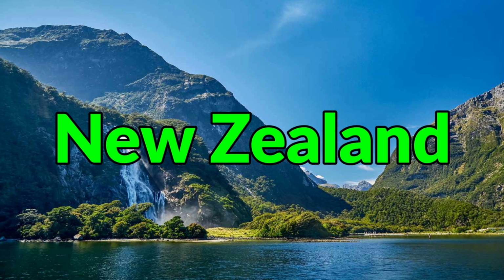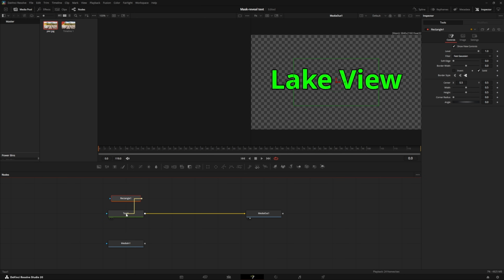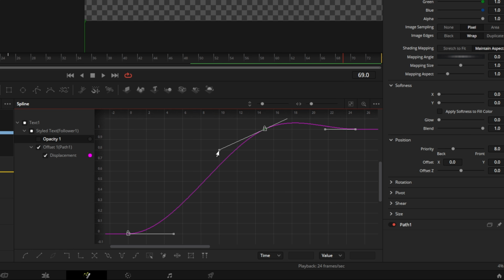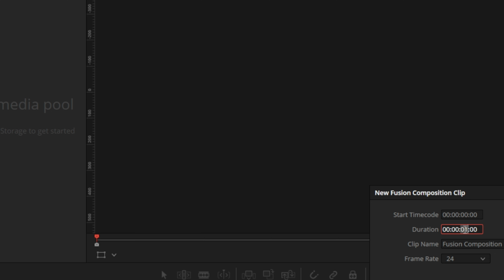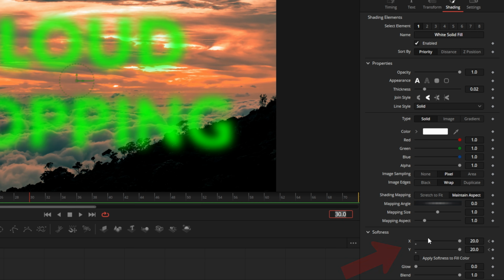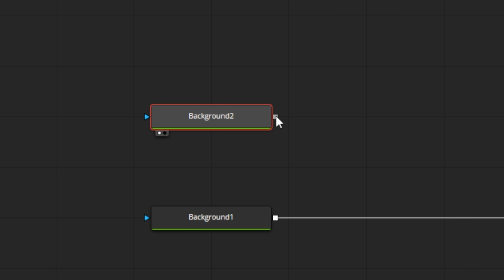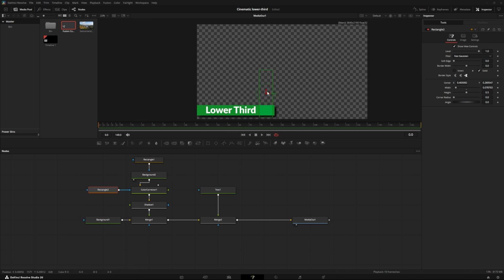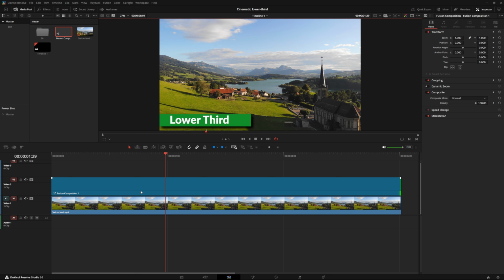10 INSANE Text Effects in DaVinci Resolve (Free Version, No Plugins!)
Learn 10 mind-blowing DaVinci Resolve text effects in this step-by-step tutorial designed for YouTubers using the free version of DaVinci Resolve who want powerful motion graphics, animated titles, and pro-level text design without plugins. This beginner-friendly guide shows you how to create cinematic titles, lower thirds, eye-catching transitions, glowing text animations, and advanced Fusion-style effects using only built-in tools. Whether you make tutorials, vlogs, gaming videos, or business content, these impressive text techniques will instantly upgrade your edits, boost viewer engagement, and make your videos stand out using DaVinci Resolve Free.

Marvel-style magic portal effect in DaVinci Resolve using Fusion VFX—learn how to design a dynamic energy portal with custom particles, animated distortions, and layered glow that reacts naturally to your scene. This tutorial shows you how to build the effect from the ground up, including shaping the portal ring, adding dimensional motion, refining color and light behavior, and blending it seamlessly into live-action footage. Ideal for YouTubers, editors, and filmmakers who want to add cinematic, supernatural visuals to their projects while improving their DaVinci Resolve and Fusion compositing skills.

Chapters
00:00 Intro
00:45 Slide In Text Effect
02:55 Typewriter Text Effect
04:20 Text Revel Effect
07:15 Text Bounce Effect
10:00 Text Glow Effect
11:00 Rotating 3D Text Effect
13:50 Text Stroke Effect
16:44 Blur In Text Effect
18:30 Write On Text Effect
21 :45 Lower Third Text Effect
31:50 Outro

MY GEAR ↓↓↓
My DaVinci Mic